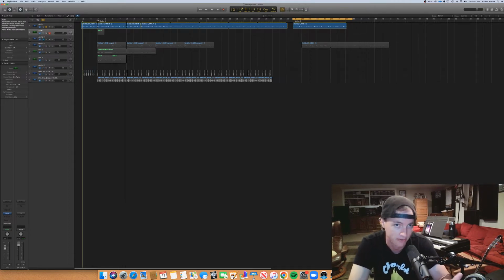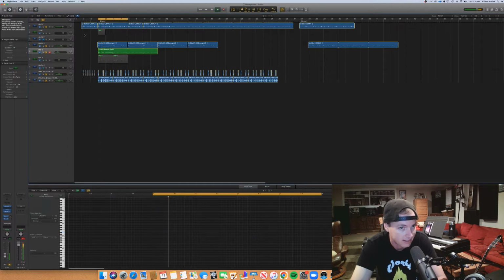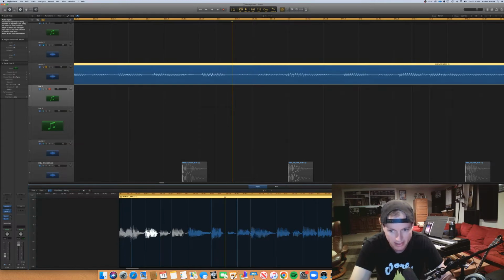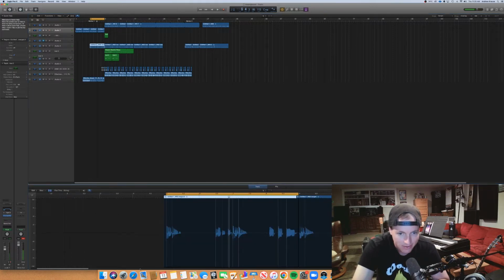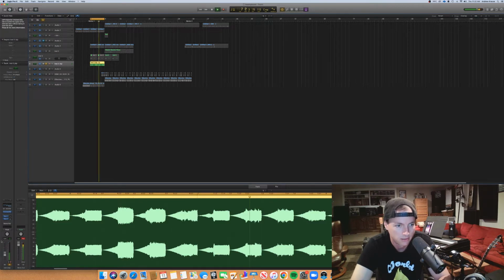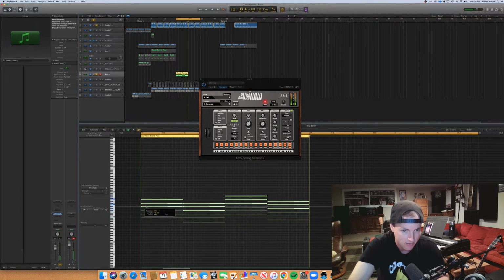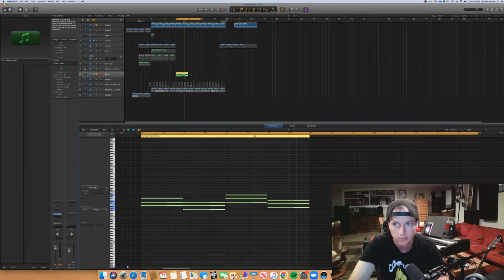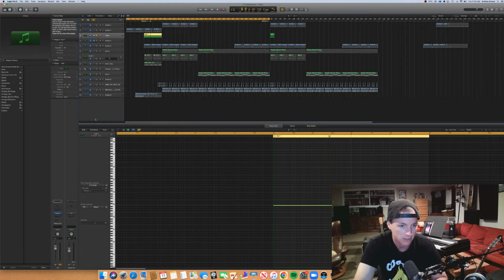Making it from Scratch 17 (Looping, Flex Edits, and other Magic)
Another installment of "Making it From Scratch" for you guys! This time we'll focus on looping and flex edits. I love showing you all the magic that happens here so let me know if you want to see/learn something specific. Make sure you follow the chapters and make a beat while you're at it too. Share, comment and enjoy!

00:00 Start
00:16 How it Started
00:37 MXR Clone Looper
1:45 Original Loop
2:25 Double Speed Loop
4:04 Adding Kick
04:34 Adding Drum Loop
05:16 Live Bass
06:30 Adding VST
7:07 Adding Melody
9:00 Flex Editing the Bass
15:25 Building the Intro
20:00 Writing the Chords in MIDI
21:45 Sound Design for Chords
29:00 Using Serum for Sound Effects
34:40 Final Instrumental

Questions?